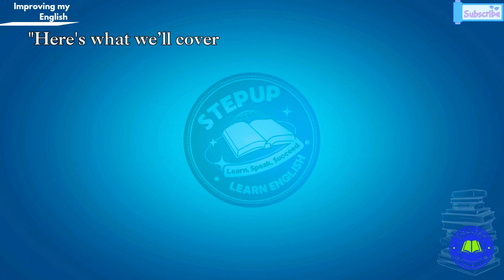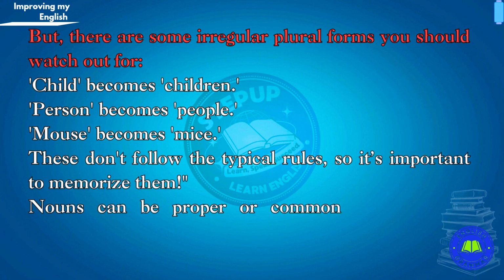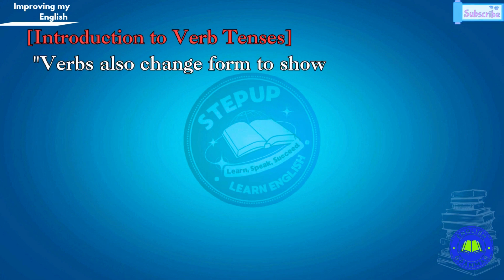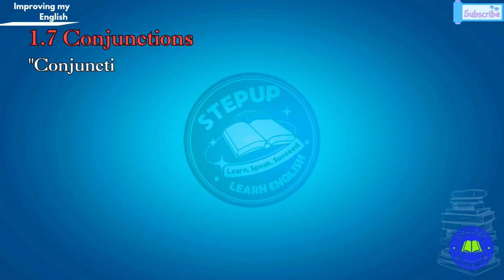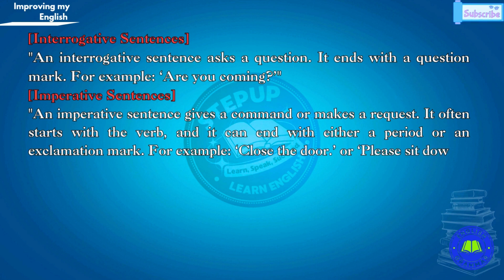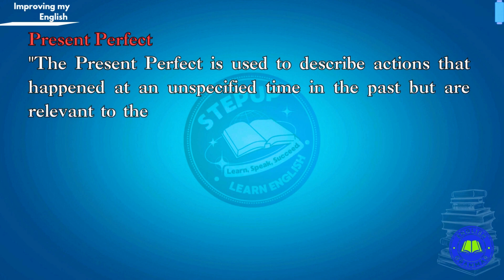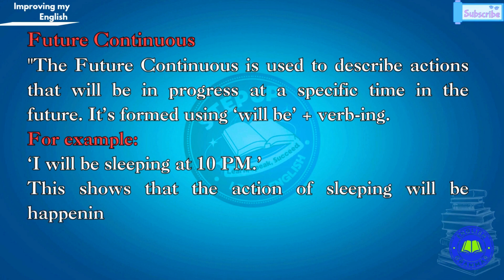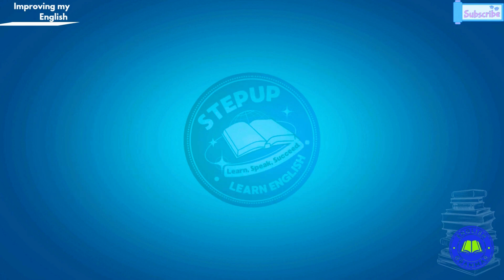MASTER English Grammar in 35 Minutes with TENSES and STRUCTURE Explained?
Learn English grammar in just 35 minutes! In this video, we'll cover the basics of English grammar, including tenses and sentence structure. From present simple to past perfect, and from simple sentences to complex ones, we'll break down the rules and explanations to help you master English grammar quickly and easily. Whether you're a beginner or just need a refresher, this video is perfect for anyone looking to improve their English language skills. So, what are you waiting for? Watch now and start speaking English with confidence!

Are you ready to master English grammar in just 35 minutes? Let’s dive into tenses and structure!

First, let’s talk about tenses. Tenses are crucial for expressing time in your sentences. We have three main categories: past, present, and future. Each category has four aspects: simple, continuous, perfect, and perfect continuous. Understanding these will help you convey actions accurately.

Now, let’s break down the structure. A well-formed sentence typically includes a subject, verb, and object. For example, "She  reads  books ." Simple, right? But, there’s more! Adding adjectives, adverbs, and clauses can enhance your sentences and make your writing more engaging.

To master grammar, practice is key. Try writing sentences using different tenses and structures. Read aloud to get comfortable with how they sound.

In just 35 minutes, you can grasp the essentials of English grammar. Remember, the more you practice, the more natural it will become.